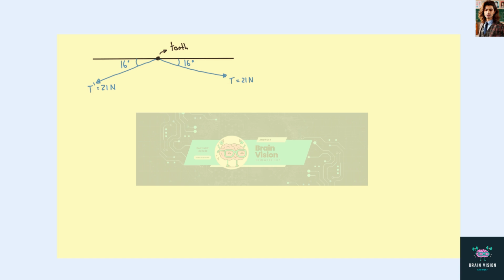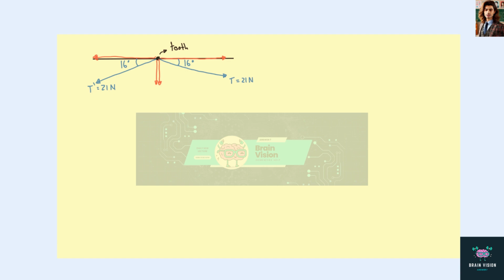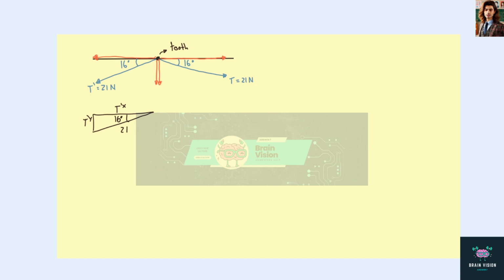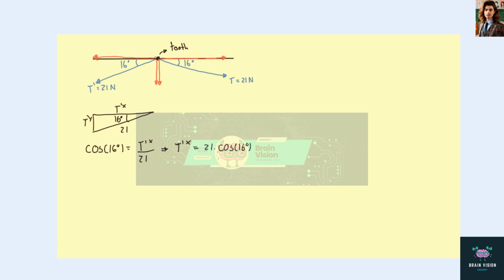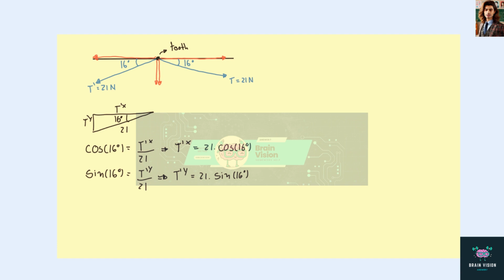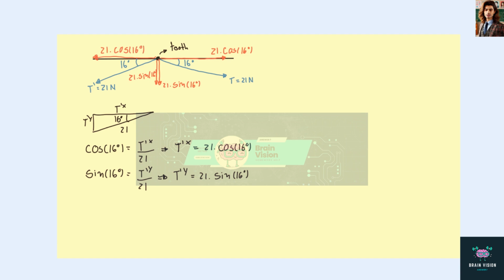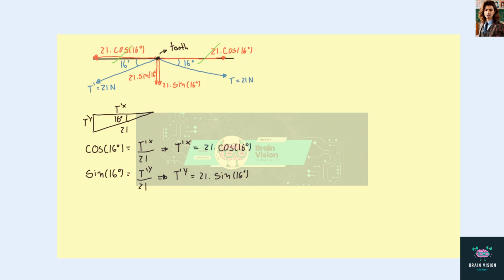The drawing shows a wire tooth brace used by orthodontists. The topmost tooth is protruding slightl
The drawing shows a wire tooth brace used by orthodontists. The topmost tooth is protruding slightly, and the tension in the wire exerts two forces and on this tooth in order to bring it back into alignment. If the forces have the same magnitude of what is the magnitude of the net force exerted on the tooth by these forces?